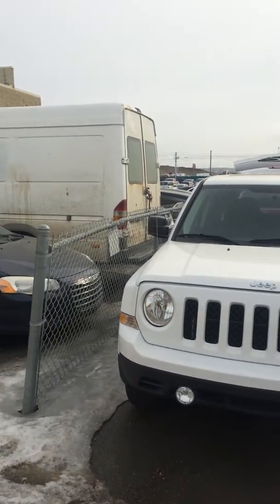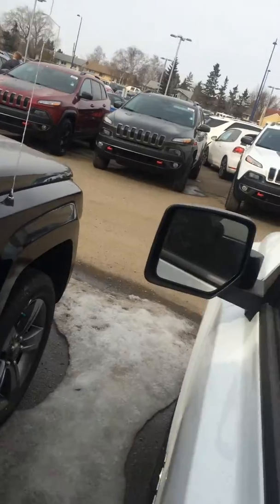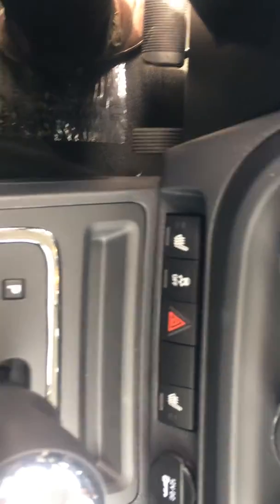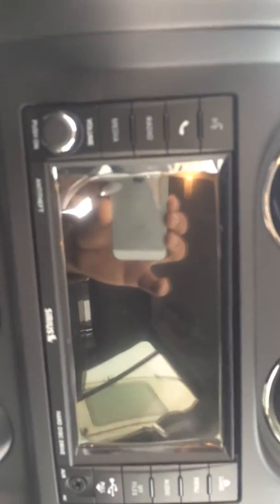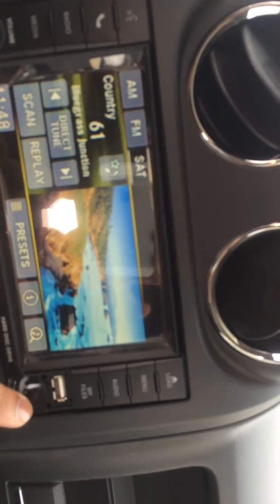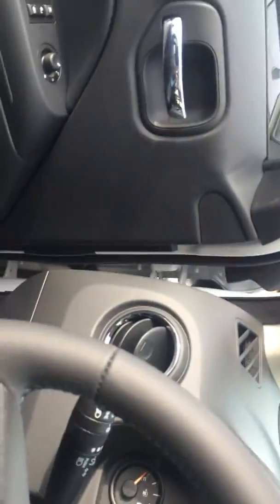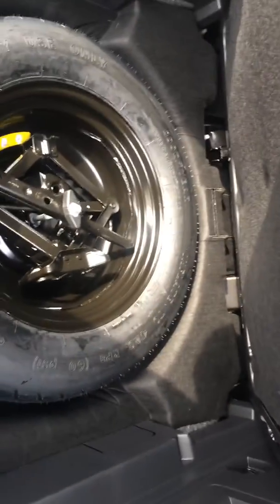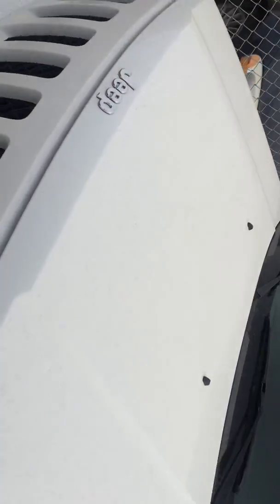Jeep Patriot || Londonderry Dodge || Edmonton Dodge Dealer